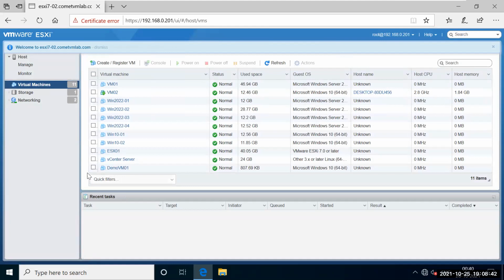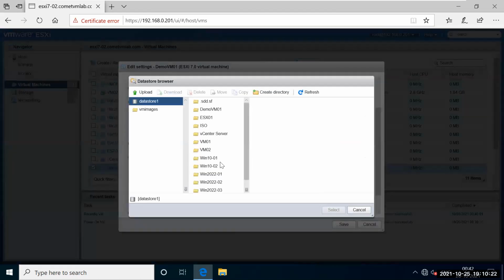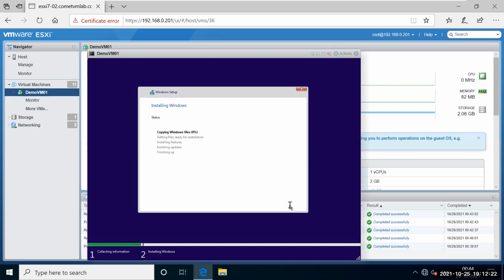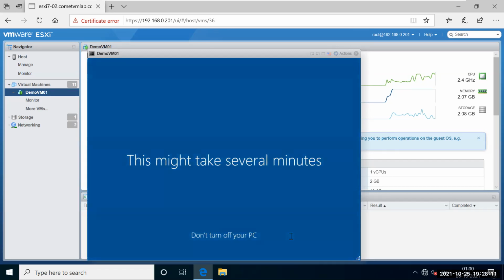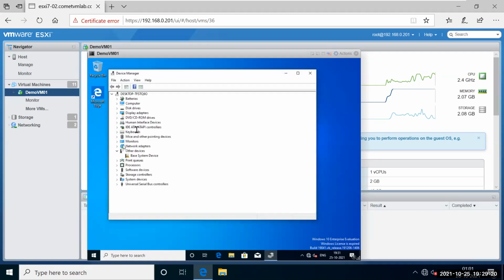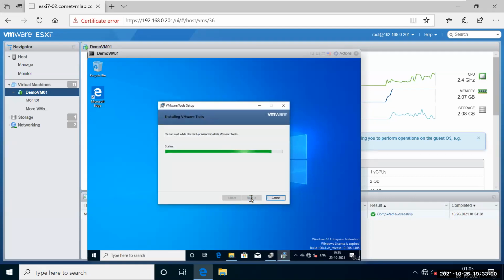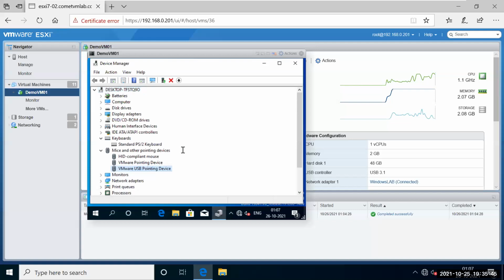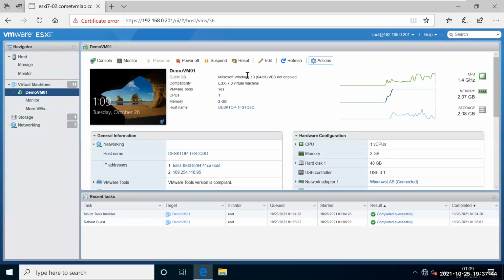Installing Guest OS in Virtual Machine | VMware vSphere Administration | Live Session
In this session you will learn, (lecture -3)
1. Installing Guest OS in Virtual Machine

Are you looking for something more? Enroll in our VMware training & certification course.

Got any questions about VMware Administration? Ask us in the comment section below.